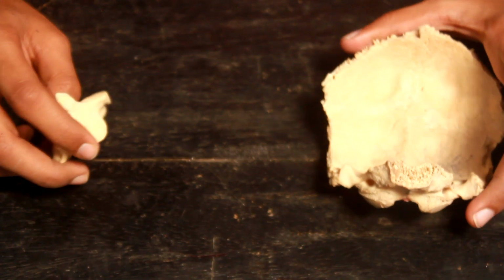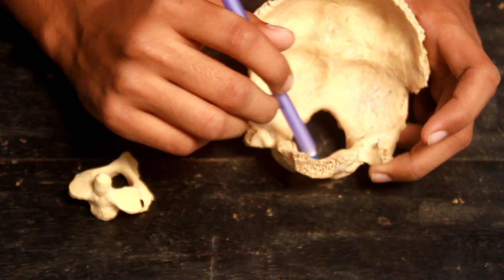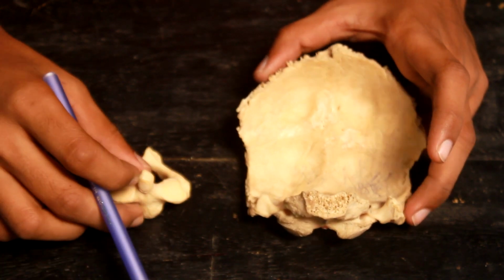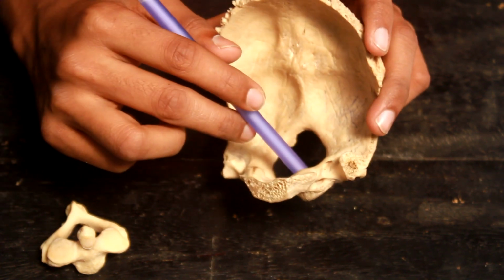Cervical vertebrae :(Typical and atypical) detailed discussion with different joints formed by them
Detailed discussion on cervical vertebrae is given here.the morphology,attachment,parts,joints formed by both typical and atypical vertebrae is discussed here by Hriday kumar of SS-44.
detailed discussion on Atlas,Axis and 7th cervical vertebrae